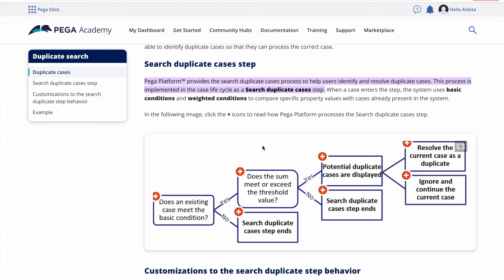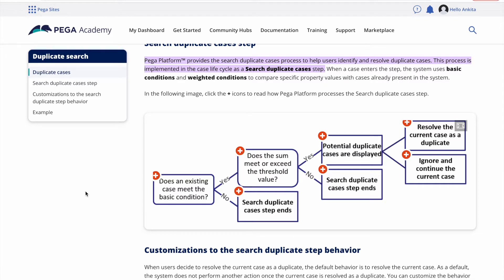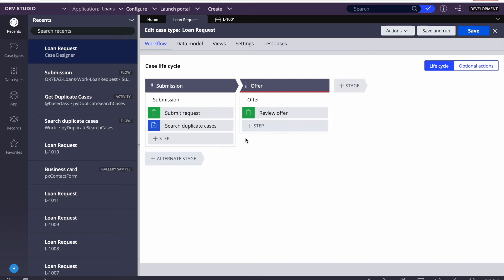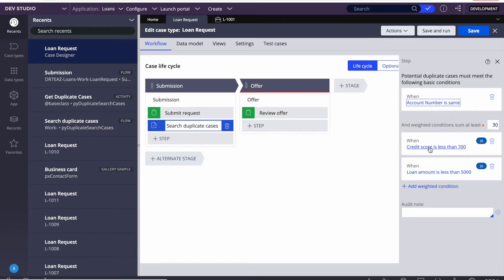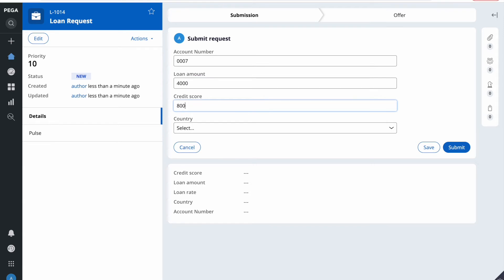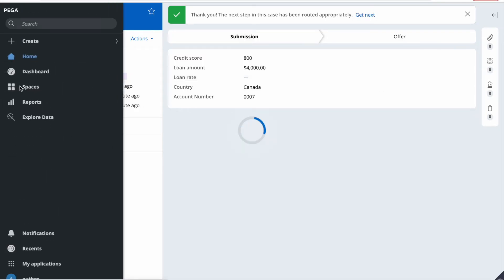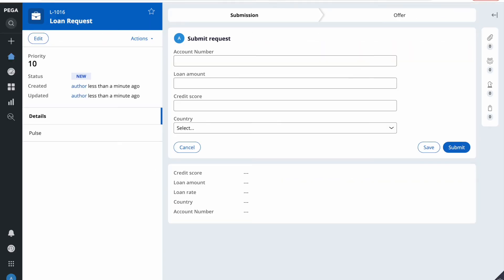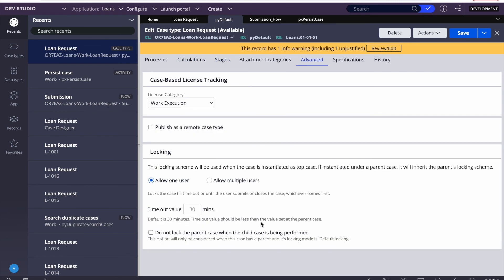Understanding Pega Duplicate Case Search & Temporary Case (Deprecated )